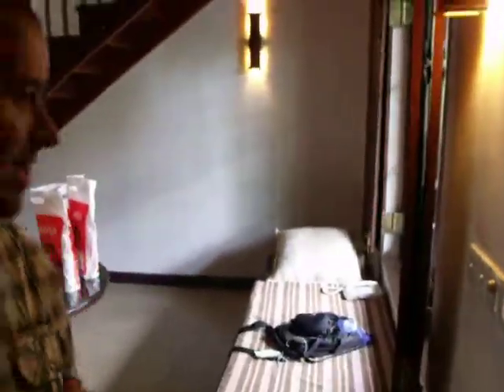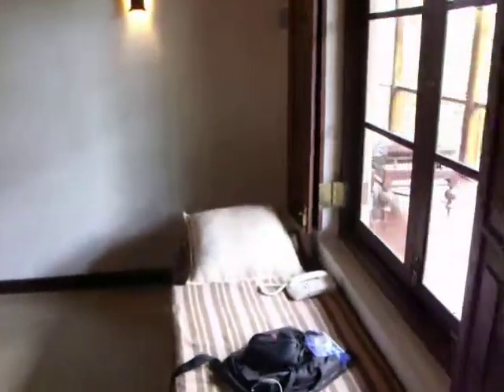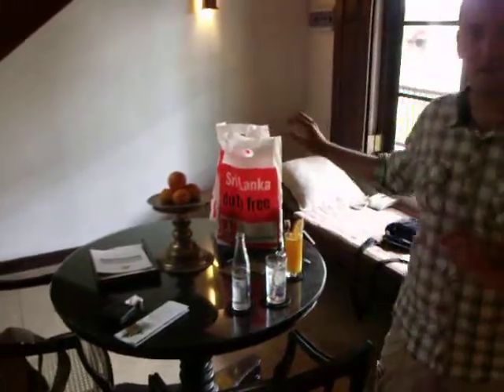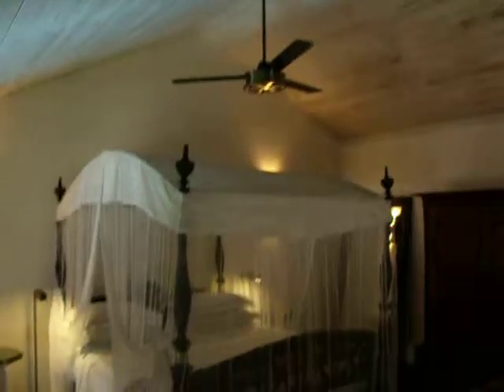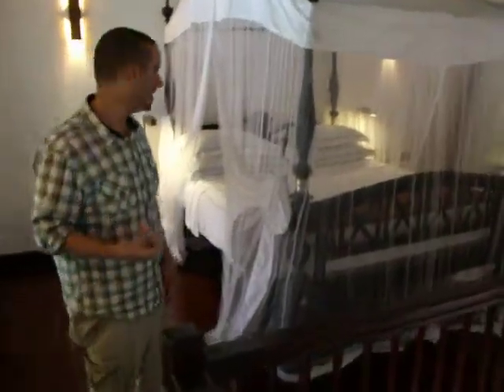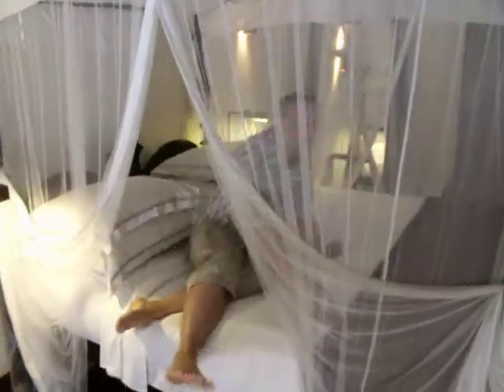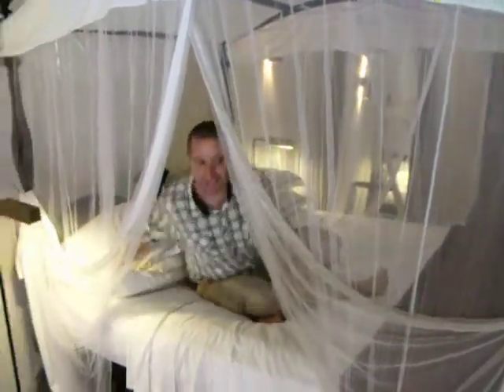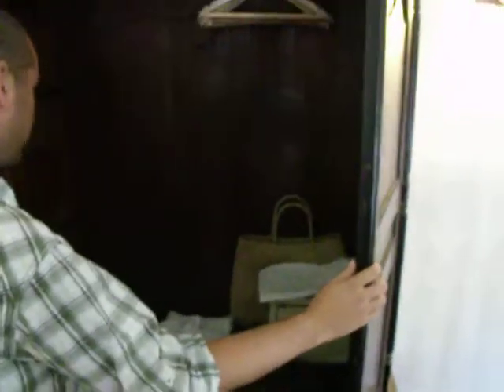Tour of our room in Fort Galle Hotel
Quick tour of our room in Sri Lanka at the Fort Galle hotel.